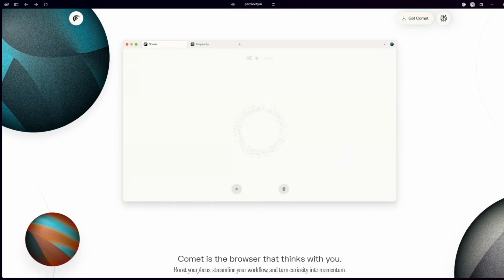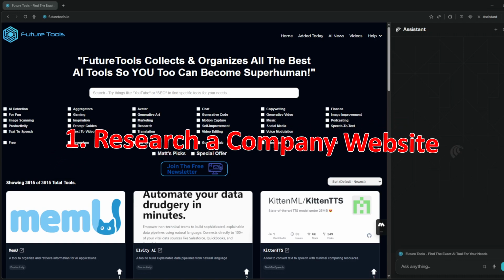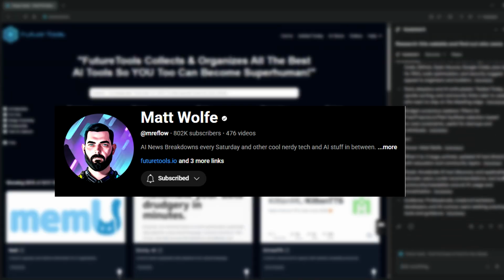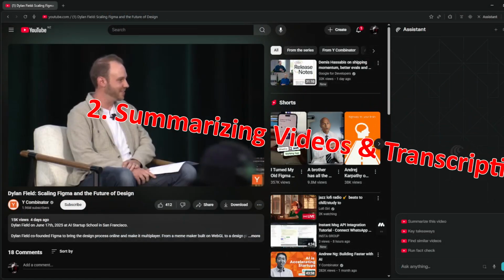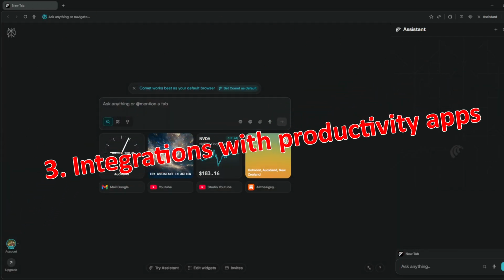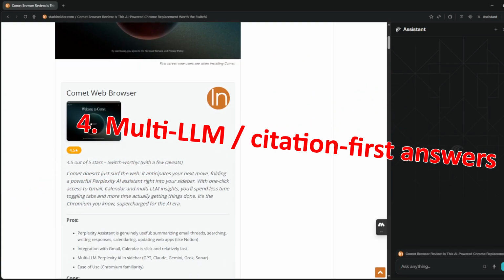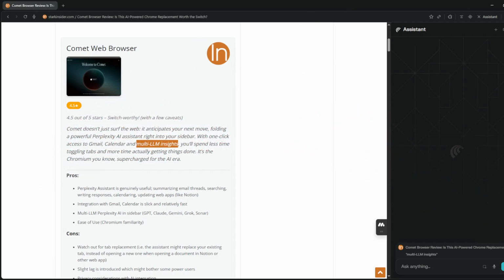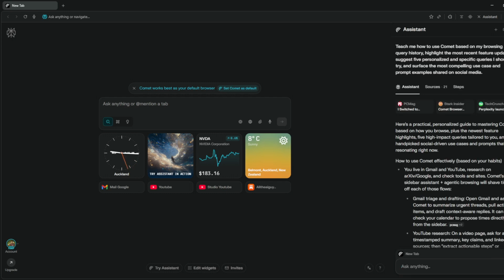Top 5 Things I Like About Perplexity Comet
🚀 Discover why Perplexity Comet is revolutionizing how we browse! In this video, I break down my top 5 favorite features of this game-changing AI browser after 3 weeks of hands-on testing.

⏱️ TIMESTAMPS:
0:00 - Intro
0:45 - Website Research & Analysis
1:49 - Content Summarization
2:12 - App Integrations
2:38 - Multi-LLM Citations
3:06 - Hidden Features You'll Love

🔥 Key Features Covered:
- Instant company research capabilities
- Video transcription & summarization
- Gmail & productivity app integration
- Multi-LLM powered responses
- Voice commands & image analysis

💡 Perfect for: Researchers, Content Creators, Business Professionals, and Tech Enthusiasts

Socials:
Who Am I?
My name is Ali & I've been in Tech all my life, playing with labs at home and have had a number of corporate jobs in huge Tech companies in my country from support & ops, cyber security, risk and eventually leadership. Over a year ago I stepped into the world of AI and haven't looked back. I enjoy all things AI and there's not many things within AI I wouldn't touch. My channel's purpose is to talk about the good, the bad & the ugly.

I'm here to:
- Share what I've learned / am learning
- Share AI related news
- Share AI wins
- Spotlight things in AI which are concerning

I'm a huge advocate of security, ethics, privacy & risk. The best thing to do is talk about it and that's what I'm here to do.

Content Creating is a rather new world to me so I hope you'll join me in my journey, provide feedback and help me level up my game so I can curate content in a really engaging and informative way.

If you're reading this, thank you and I appreciate you.